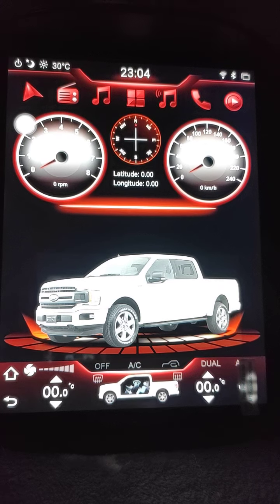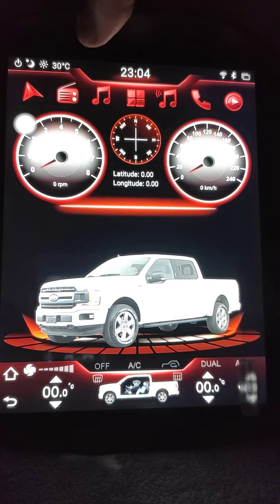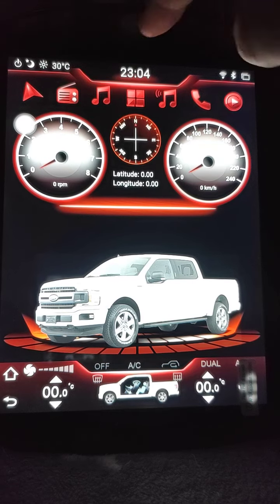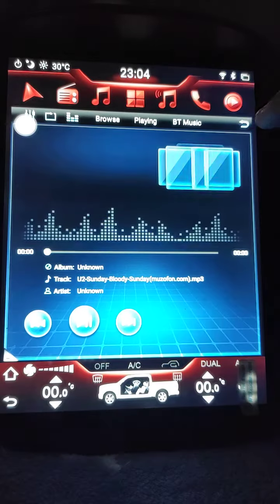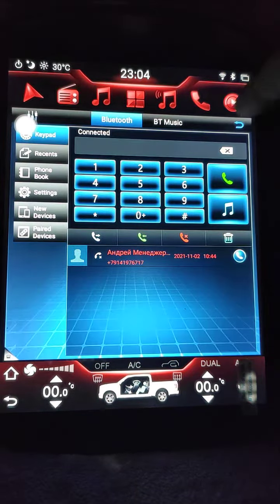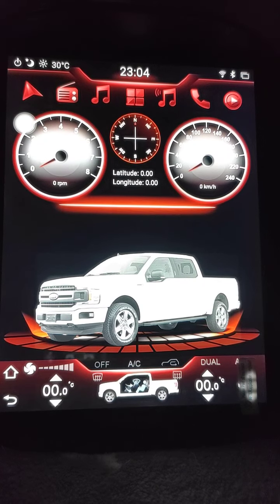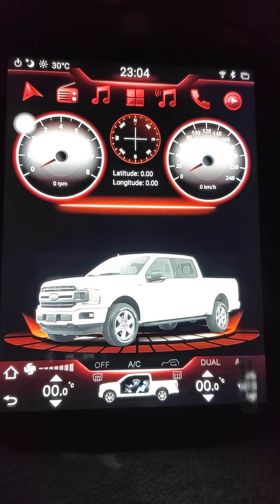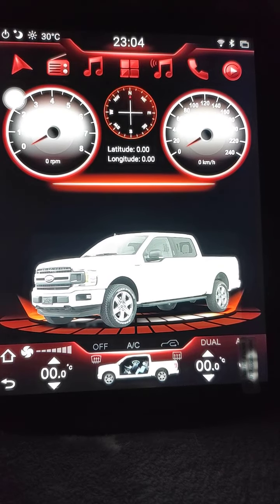Phoenix / Rhino / MK3 / MK5 head units. Red Multimedia Pack for Red UI themes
Phoenix / Rhino / MK3 / MK5 head units. Red Multimedia Pack for Red UI themes (1024x768 display size)

If You like Red UI themes (Theme 44, Theme 83 and some anothers) or just like something new, I made Red Multimedia Pack for You special. After installation of pack, Blue Modern Theme will be replaced with Red Modern Theme. Can be installed to my custom firmware only. And only for units with 1024x768 display resolution.